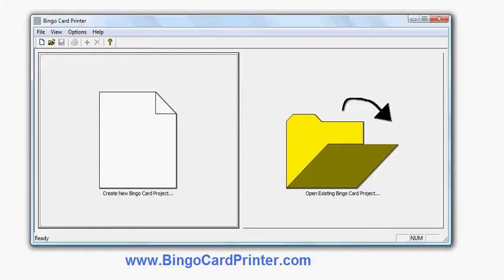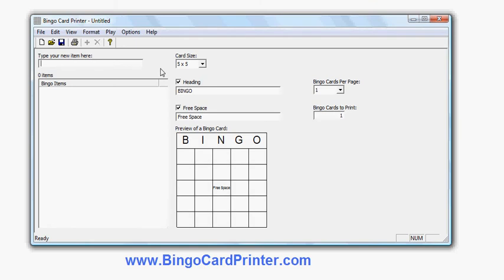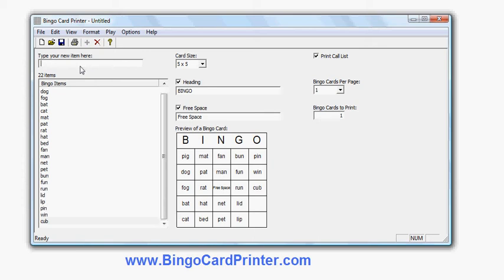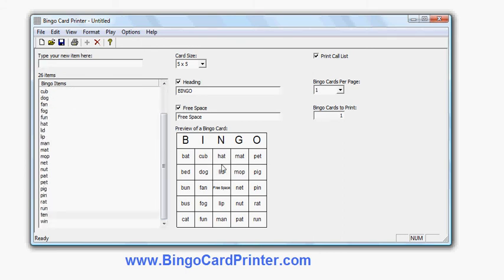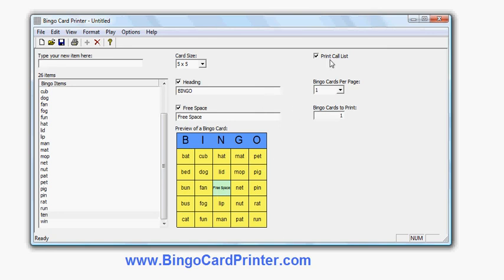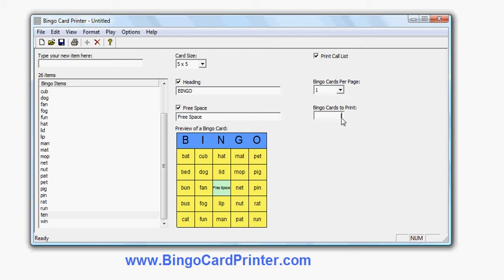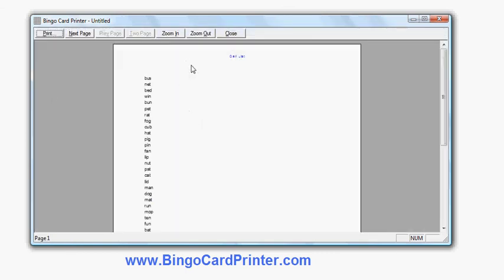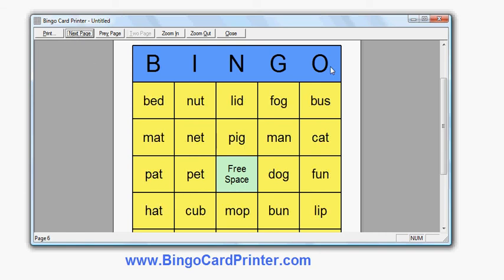Phonics Bingo Cards - Creating phonics CVC bingo cards for classroom use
- how teachers can create phonics bingo cards for teaching reading. Creating CVC (consonant-vowel-consonant) bingo cards - visit the website to download a free trial version of the software and see for yourself how easy it is to create custom bingo cards (also known as "bingo boards" and "bingo worksheets")